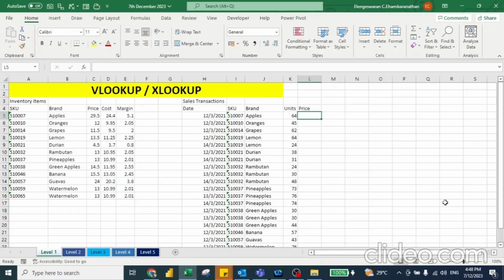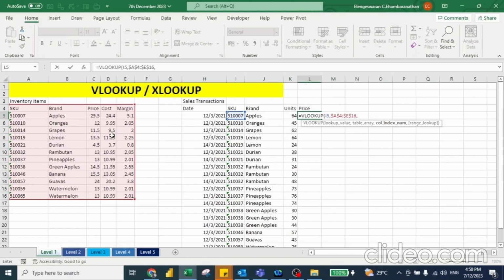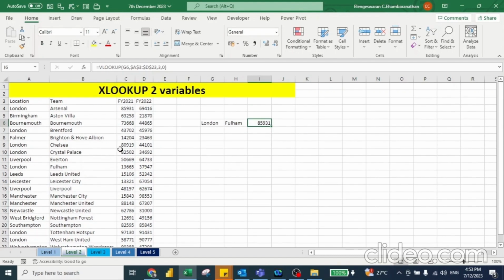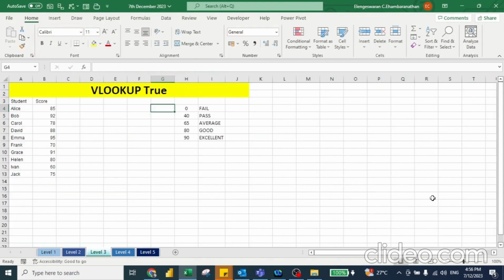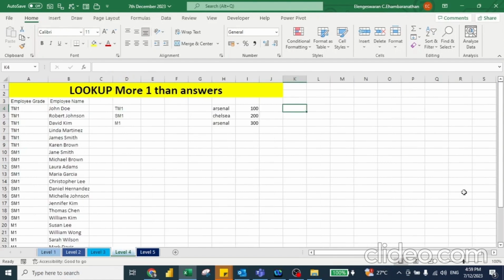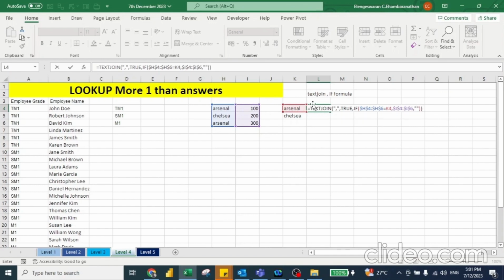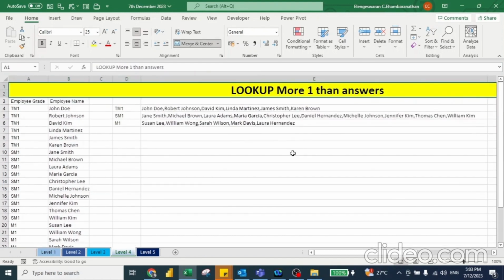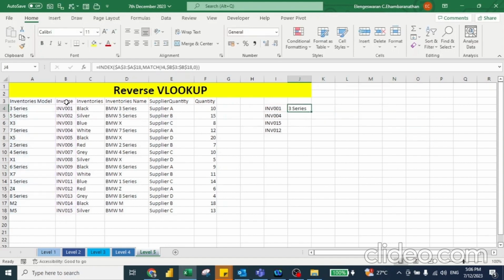5 ways to Match Data (not just VLOOKUP or XLOOKUP)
Learning VLOOKUP / XLOOKUP

What if I tell you VLOOKUP have some limitation

Sometimes in our work we need match data and then VLOOKUP unable to save us.

So how we can do the following :
1. vlookup based on 2 columns
2. reverse vlookup

In this video, I will explain 5 different case studies where we can perform the match data

Kindly refer to the video shared below to understand further.

Should you have any questions, feel free to drop your questions in the comment section

Thank you and happy Thursday.